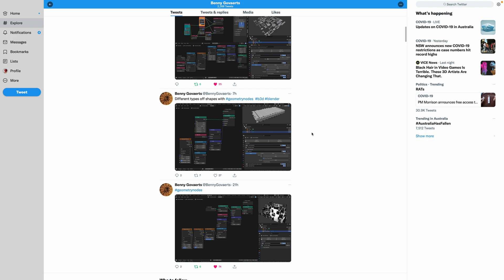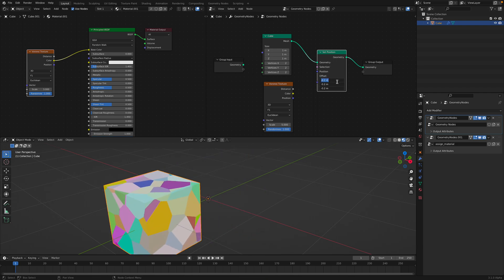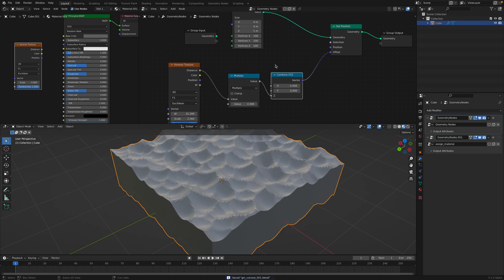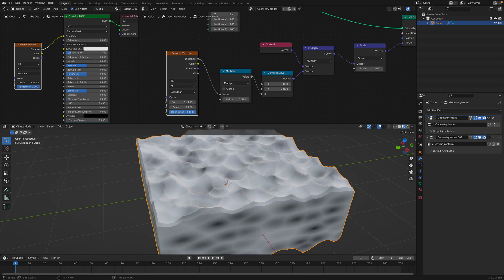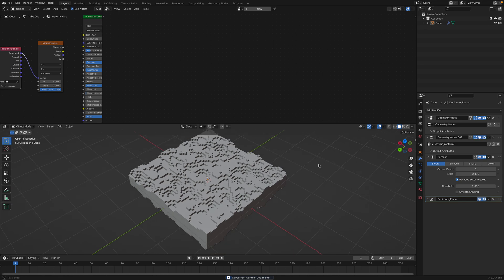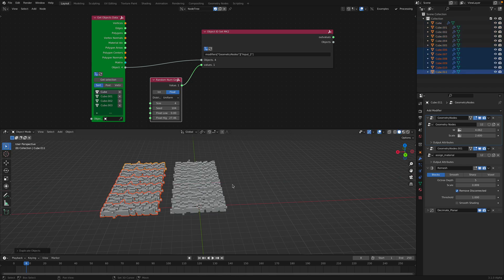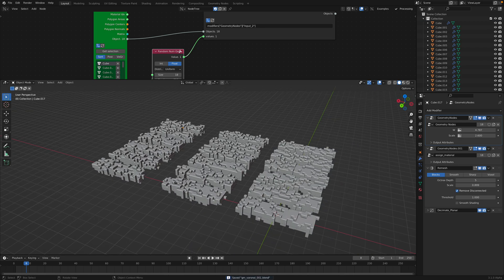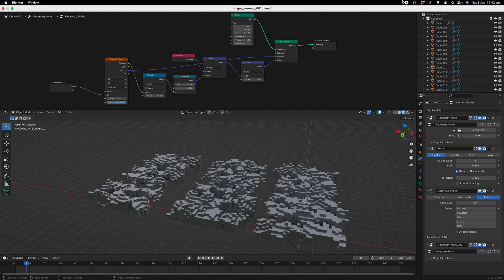LIVENODING Geometry Nodes Voronoi Cell Randomness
In this episode, I am displacing a Cube Geometry using the NEW Voronoi Texture node in Geometry Nodes of Blender 3.1.

I am also using node tree setup from Benny Goaverts to use the Decimate Modifier, after the Voronoi displacement, to generate some interesting shapes.

Then I use SV nodes to randomize the modifier value.